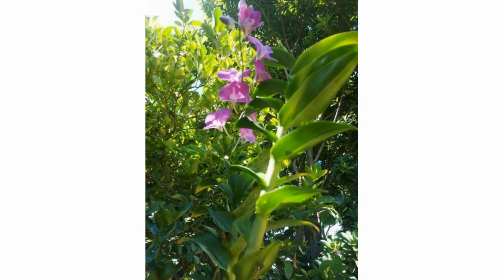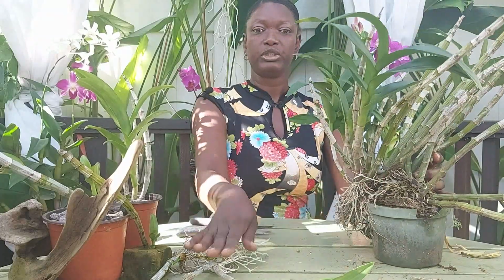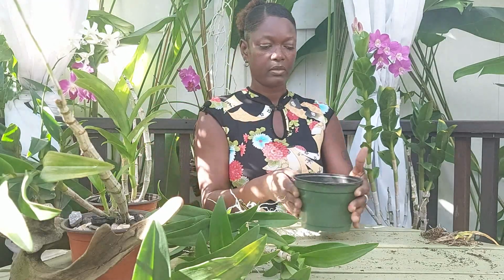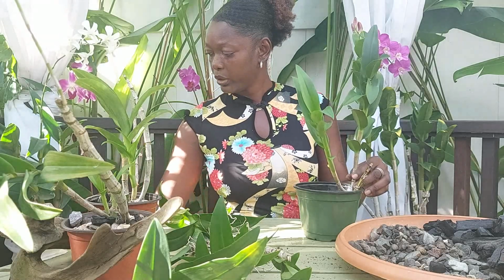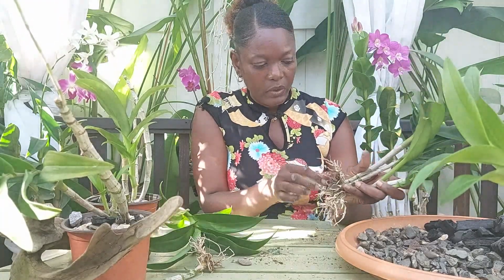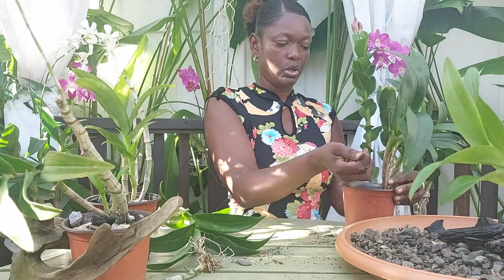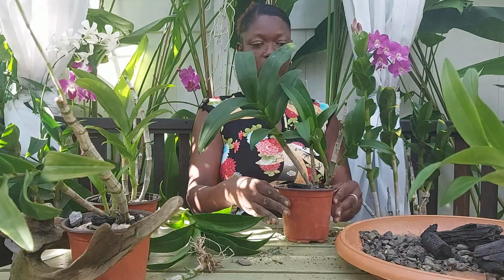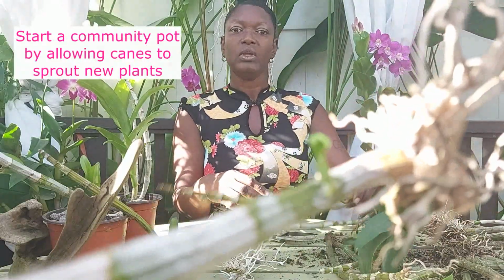DIY | Repotting Dendrobium Orchids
How to repot dendrobiums for the best results.